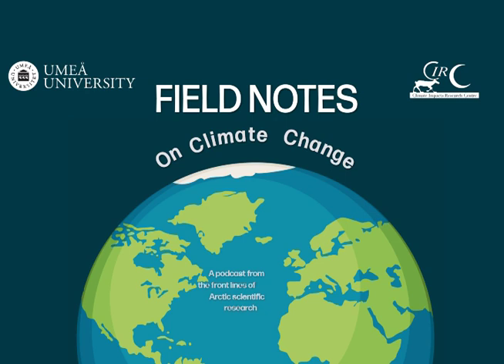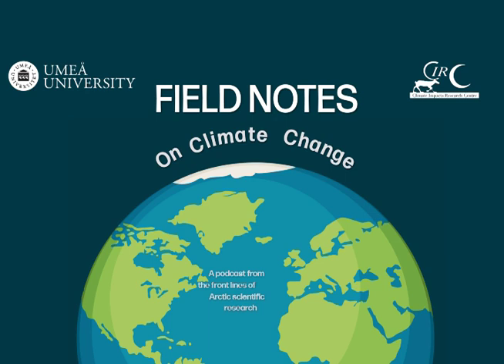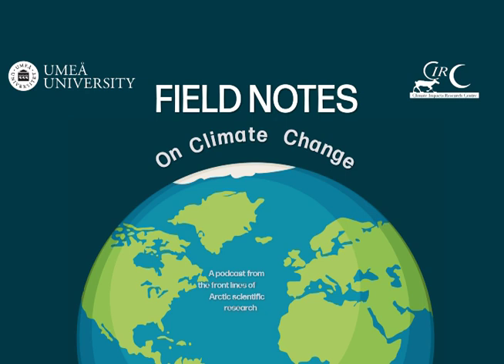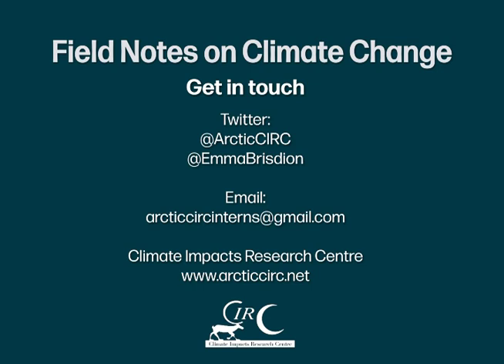Field Notes on Climate Change E06: Carbon Emissions From Our Changing Arctic Soils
In this episode, we're heading out into the Arctic tundra. Here researchers are investigating the increasing release of stored carbon from Arctic soils into the atmosphere. In an Arctic tundra ecosystem, peat and permafrost store more carbon than trees and vegetation.

With climate change, permafrost is melting and trees are growing faster and further into the carbon-heavy peat regions in the tundra. As trees drop leaves and add organic matter to the soil, the soil composition changes from peat to thinner mineral soils without as much carbon. The team are quantifying the rates of carbon released into the atmosphere from the decomposition of these carbon-heavy soil types, to help global models better understand how an increasingly warming arctic will contribute to increasing natural carbon emissions.

Thanks to Tom Parker, Jens Subke and Phil Wookey from the University of Stirling, and Lorna Street from the University of Edinburgh for sharing their research in this episode.

After listening, please consider taking part in a short listener survey. It'll take less than 10 minutes, all responses are anonymous and the data collected will form part of Emma Brisdion's MSc thesis.

More episodes and information can be found here.

Based at the Abisko Scientific Research Station, this podcast takes you into the field with scientists as they investigate climate change in an Arctic environment.

Get in touch:

Tweet @ArcticCIRC  Emma @emmabrisdion

Vector graphic: Freepik